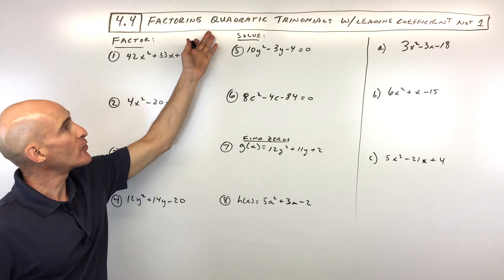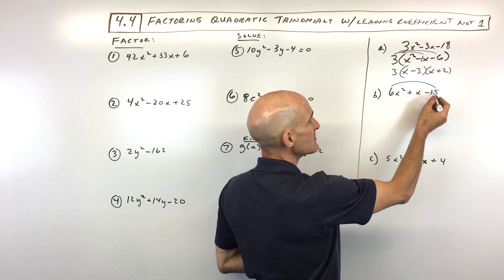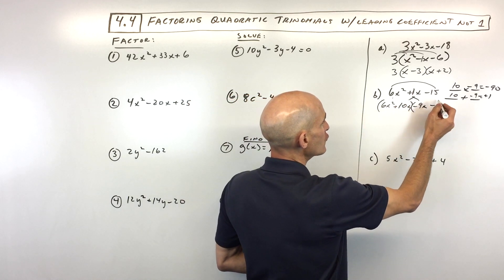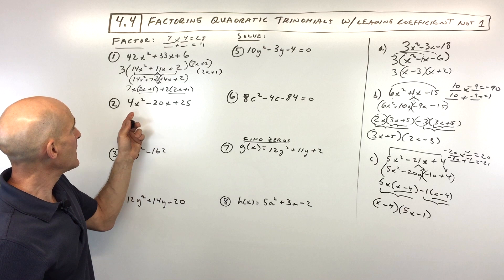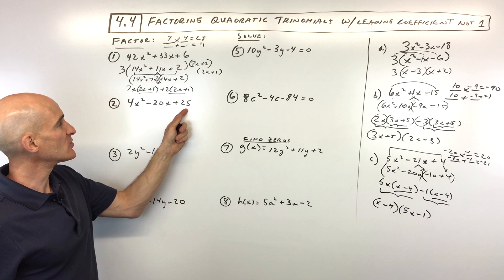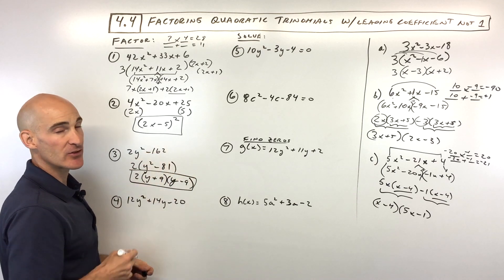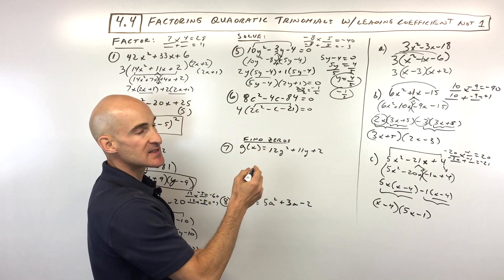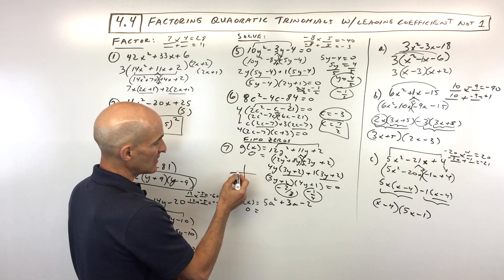Factoring Trinomials Leading Coefficient Not 1 (Learn Algebra 2)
Factoring quadratic trinomials can be one of the most challenging topics in algebra, especially when the leading coefficient (the 'a' value) is not equal to one! This comprehensive video will guide you through the most effective methods, ensuring you can confidently factor even the toughest trinomials.

We'll start by emphasizing the crucial first step: always factoring out the Greatest Common Factor (GCF). Then, we'll dive deep into the "AC Method" (also known as splitting the middle term and factoring by grouping), a systematic approach that many students find easier than trial and error. You'll learn how to find two numbers that multiply to (a * c) and add to 'b', then use them to split the middle term and factor by grouping.

The video includes numerous examples, from basic factoring to solving quadratic equations by finding their zeros. Master these techniques to excel in your algebra course!

Timestamps:
0:00 - Introduction to Factoring Trinomials (a ≠ 1)
0:35 - Step 1: Factoring out the Greatest Common Factor (GCF)
1:30 - Example 1: Factoring with GCF (3x² - 3x - 18)
2:30 - The AC Method: Splitting the Middle Term & Factoring by Grouping
3:10 - Example 2: Factoring 6x² + x - 15 (No GCF)
5:55 - Example 3: Factoring 5x² - 21x + 4
8:00 - Practice Problem 1: Factoring 42x² + 33x + 6 (with GCF)
10:45 - Practice Problem 2: Factoring 4x² - 20x + 25 (Perfect Square Trinomial)
11:55 - Practice Problem 3: Factoring 2y² - 162 (Difference of Two Squares)
12:50 - Practice Problem 4: Factoring 12y² + 14y - 20 (with GCF)
15:50 - Practice Problem 5: Solving 10y² - 3y - 4 = 0 (Finding Zeros)
19:00 - Practice Problem 6: Solving 8c² - 4c - 84 = 0 (Finding Zeros with GCF)
22:30 - Practice Problem 7: Finding the Zeros of 12y² + 11y + 2
25:10 - Practice Problem 8: Finding the Zeros of 5a² + 3a - 2
27:20 - Conclusion and Review of the AC Method